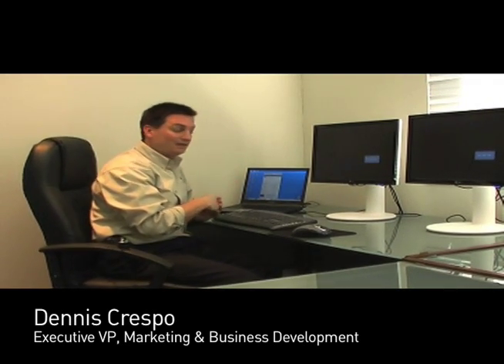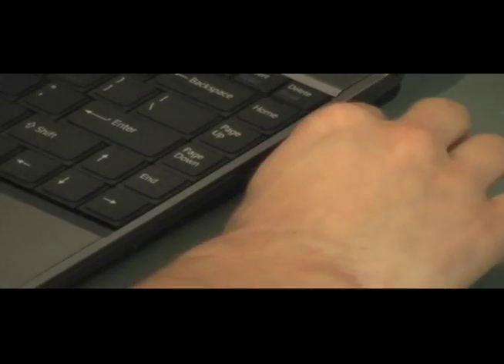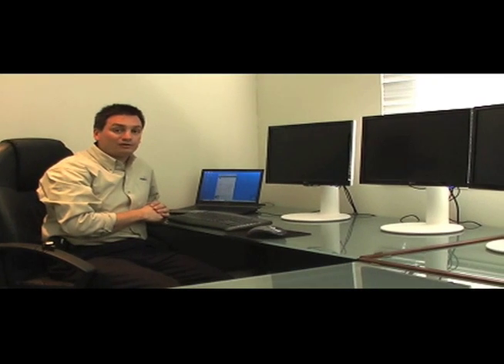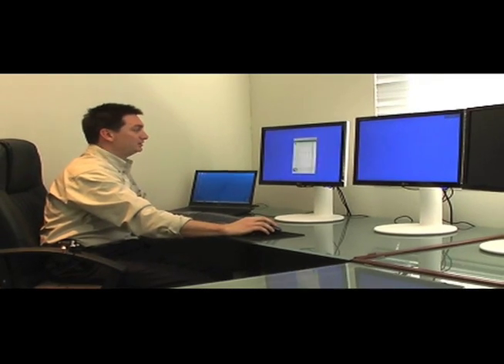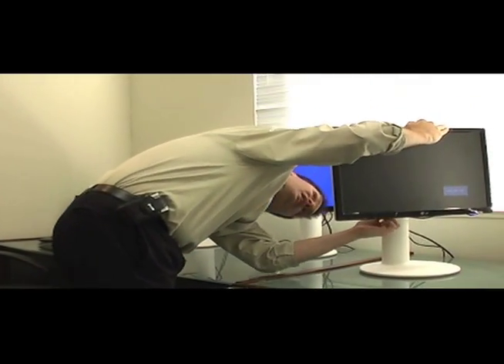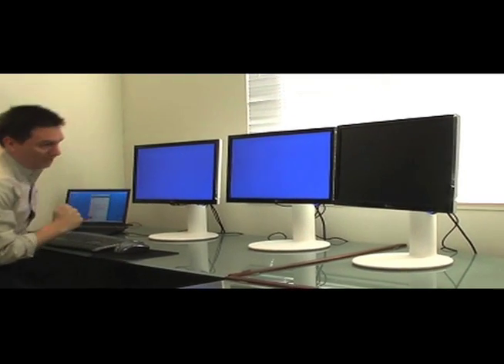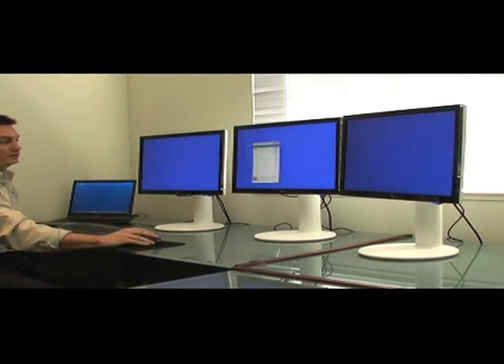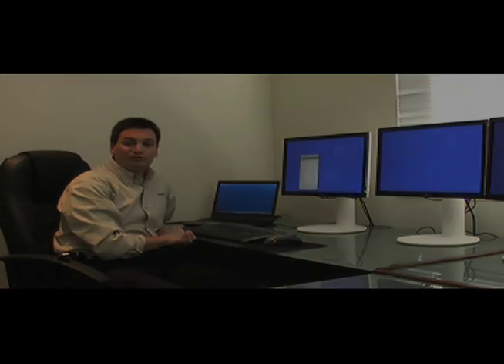3 Monitors, 1 Computer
See what 3 monitors with DisplayLink technology can do for your computing experience!